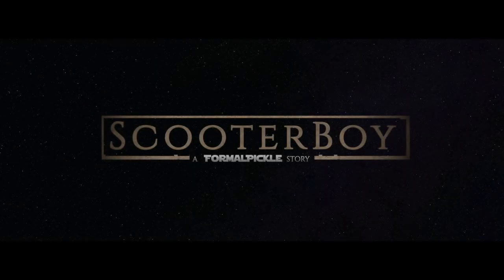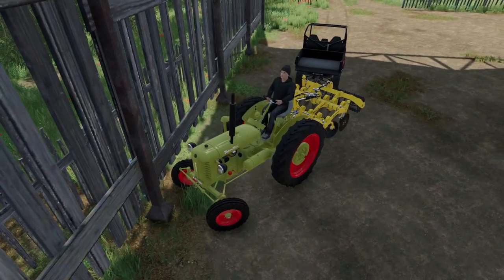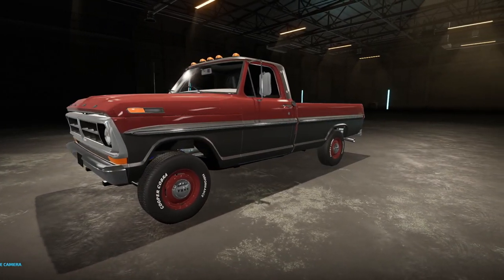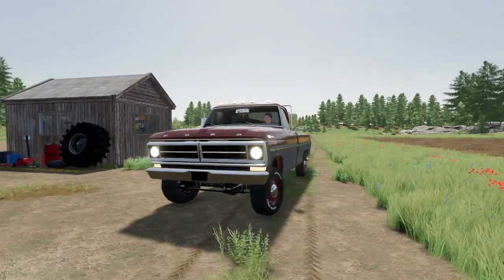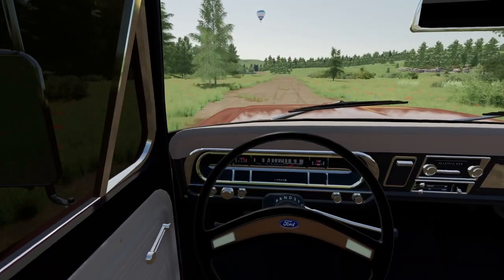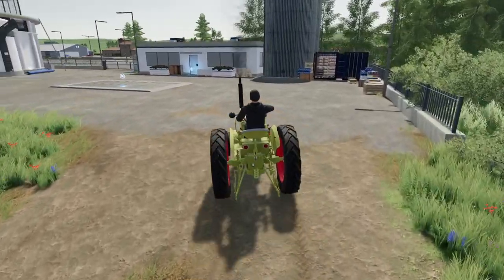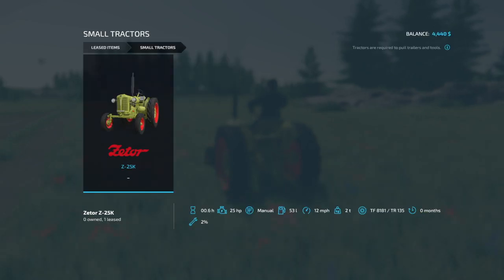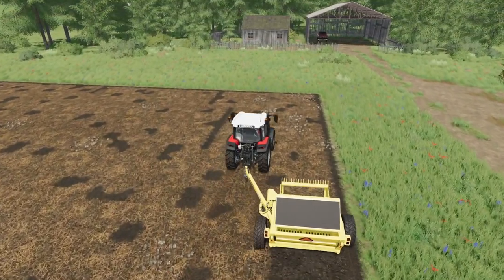This Truck Might Just SAVE Our Farm! (Ford F100)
Today we finally BUY our first truck on No Mans Land! It is great, but it was expensive...

Extra Tags: This Truck Might Just SAVE Our Farm! (Ford F100)